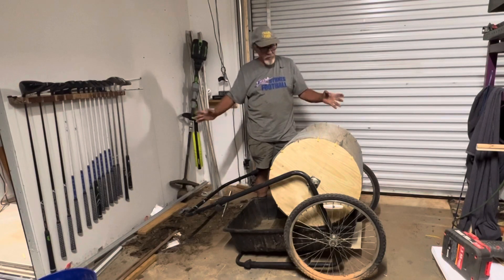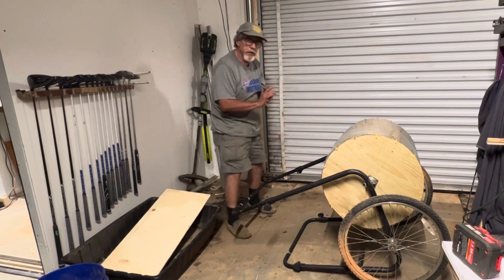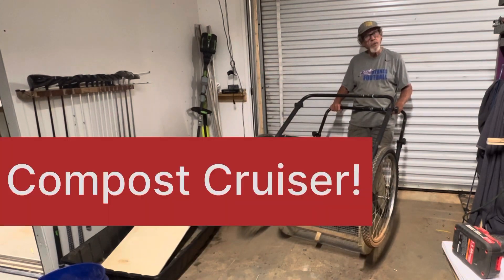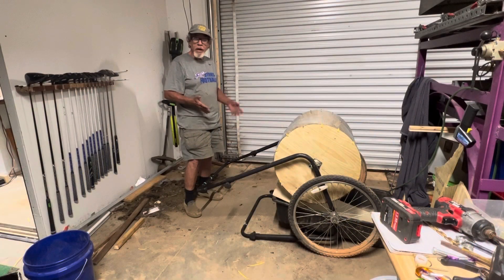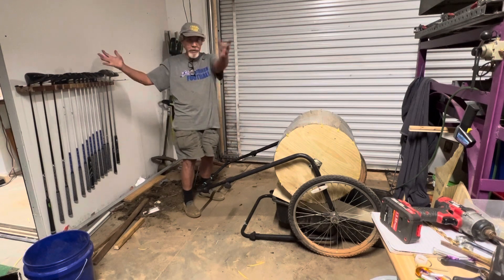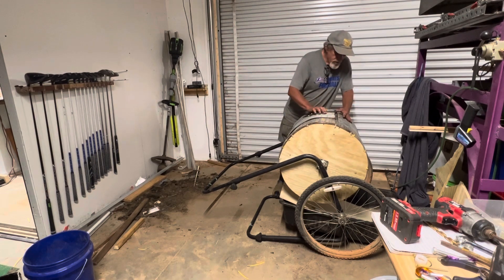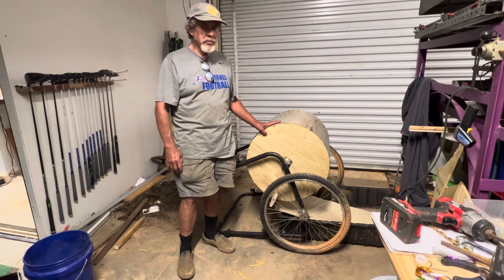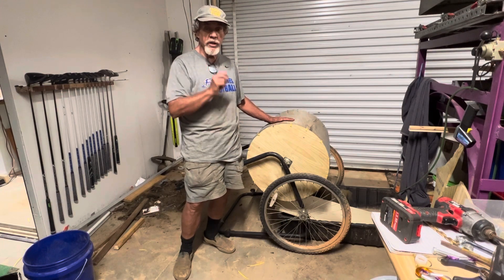The Compost Cruiser | Frugal Fixer Experiment | Carry your Compost to the work easy!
The first version on the Compost Cruiser spreader is ready for testing. This video shows the design at this time. Input welcome to improve it. I don’t know if anyone makes something like the Compost Cruiser, after testing maybe someone wants the design, if not already out there!